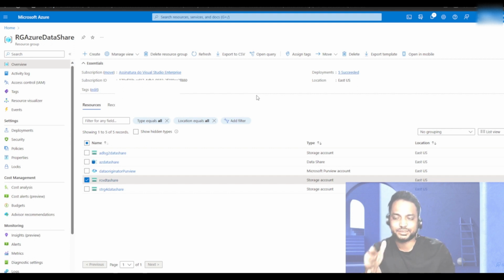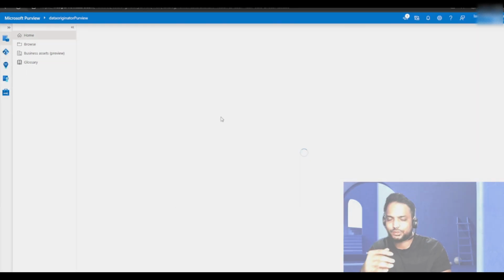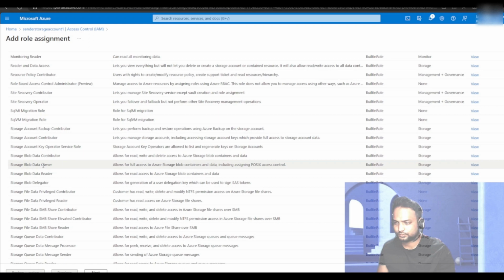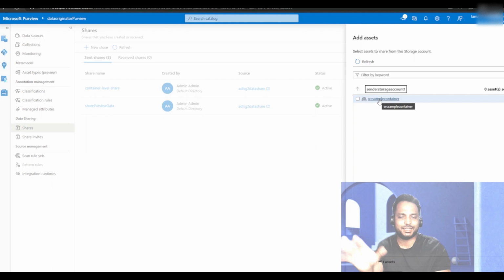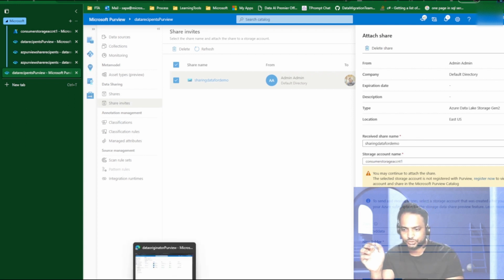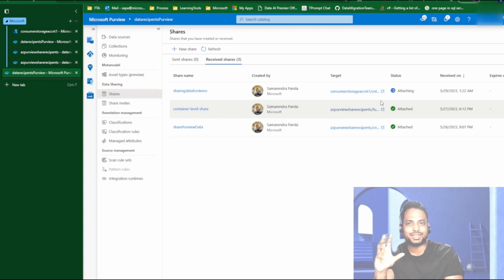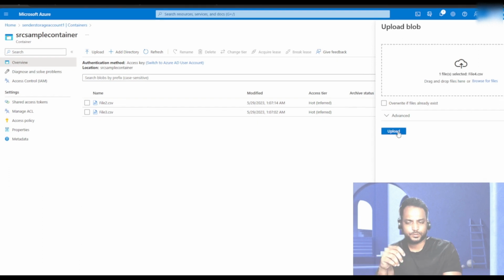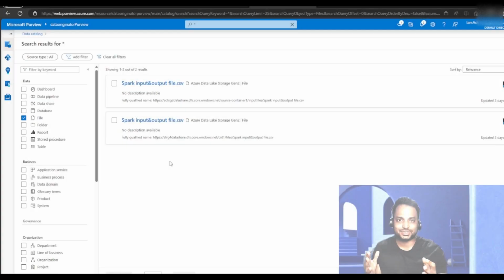Data Sharing feature in Microsoft Purview - end to end demo.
Microsoft Purview Data Sharing supports in-place data sharing from Azure Data Lake Storage (ADLS Gen2) to ADLS Gen2, and Blob storage account to Blob storage account.
In this video, we are going to setup the data share in Microsoft Purview.